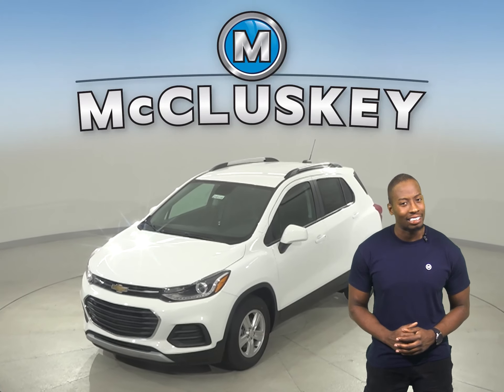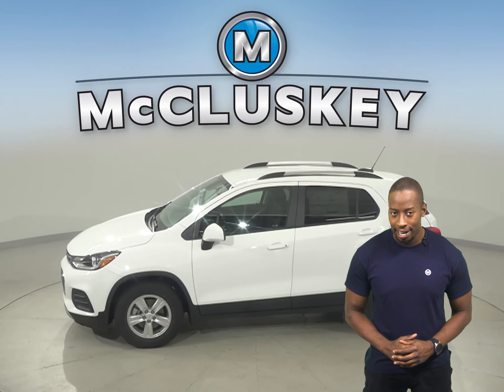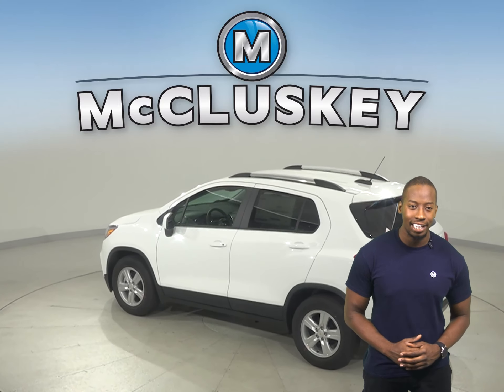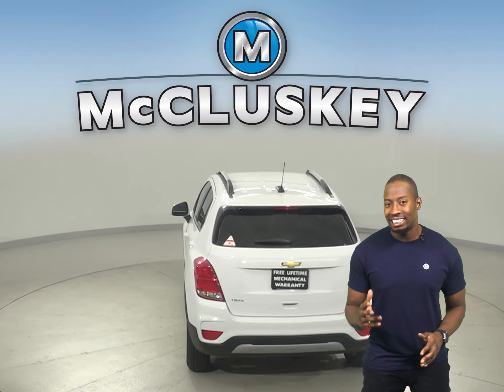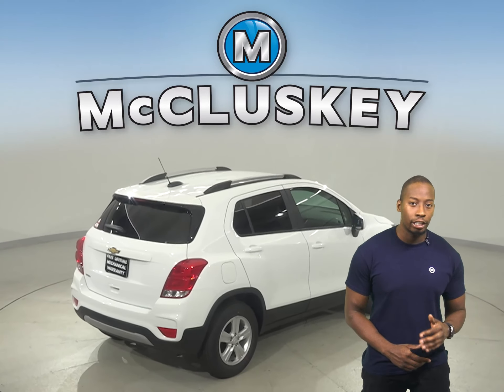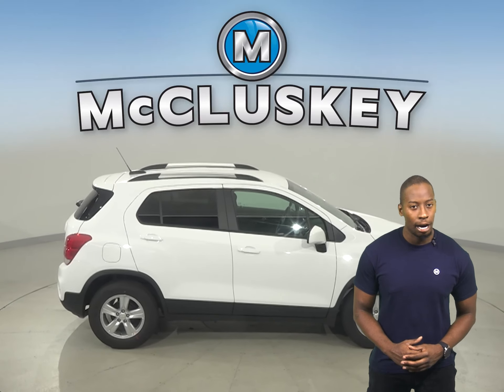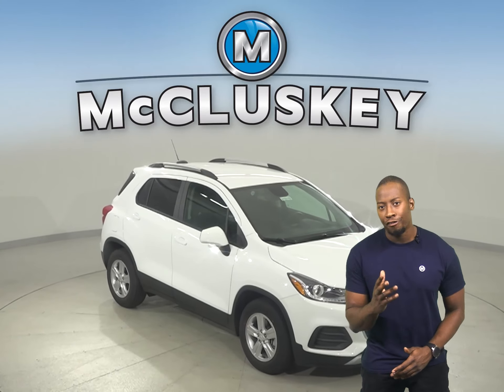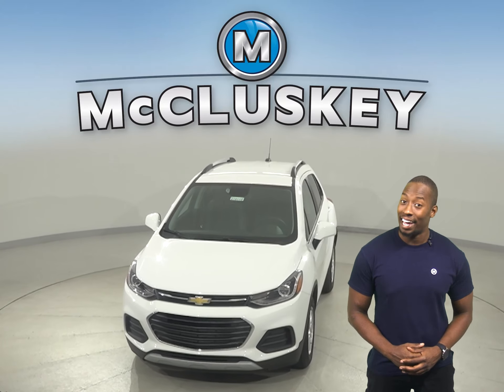210119 New 2021 Chevrolet Trax LT Front Wheel Drive SUV Test Drive, Review, For Sale -